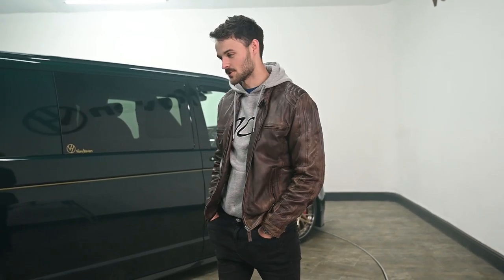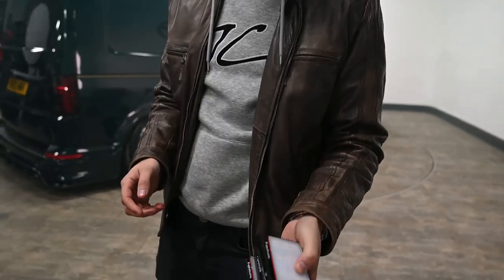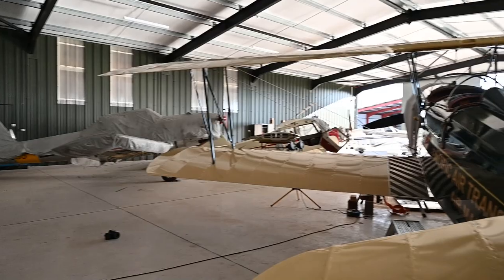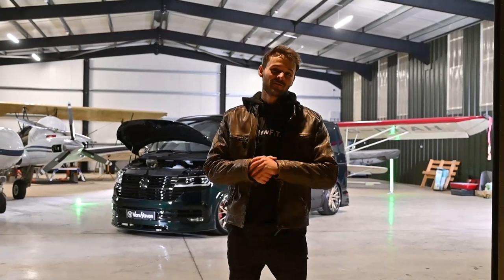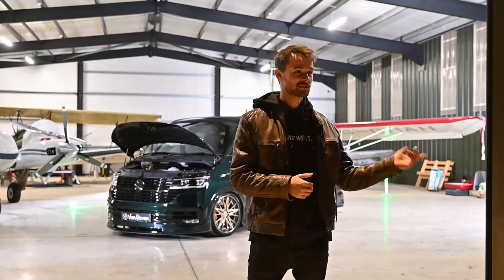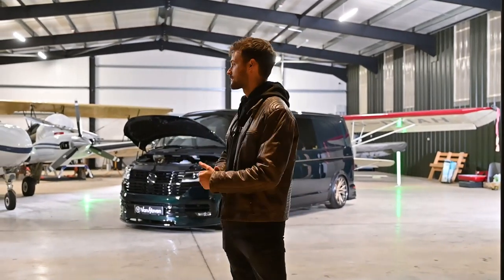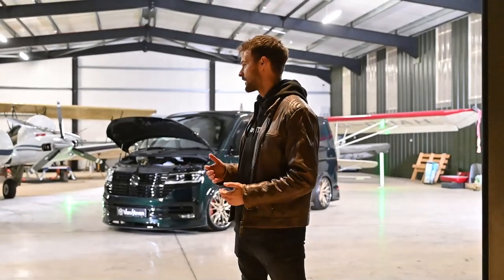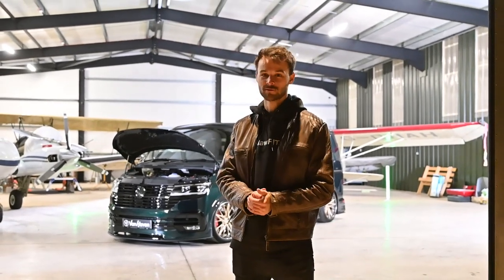Behind The Scenes on an Automotive Commercial || APEX Media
Van Haven specialises in building bespoke and luxury VW Transporter conversions. We have been working closely with Van Haven on a regular basis for the past 3 years, we work with them to produce a variety of content for their social media platforms, website & marketing campaigns.

After 2 years of development & testing, Van Haven created a stunning 27-piece hand laid carbon fibre body kit made available for the VW Transporter and once finished required vast amounts of photo & video content for an intensive 3-month marketing campaign.

We worked with Van Haven by looking at the overall plan for the marketing campaign to produce a series of videos & photos gradually revealing the detail, craftsmanship & quality that went into the product design.

After 3 days of shooting on various sites from Van Haven’s HQ to an exclusive runway/airfield we were able to provide a wide range of content from short form social media adverts to in-depth product & explainer videos and a full image gallery to support this project. Van Haven was able to utilise all content alongside other marketing methods to help gain awareness, website traffic & generate inquiries. Overall this was a successful campaign and we have since worked to produce more content as the product was developed further.

APEX Media